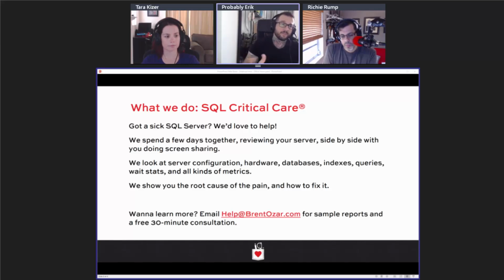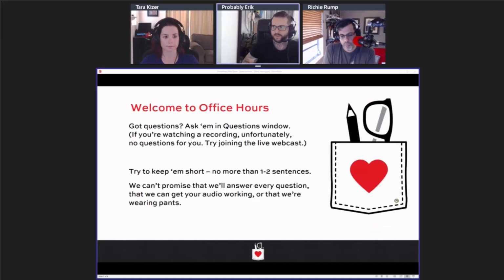Office Hours Webcast - 2016/08/03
This week, Richie, Erik, and Tara discuss availability groups, sharding databases, using DNS entries to mask DB server names, and Erik's internet buttons.